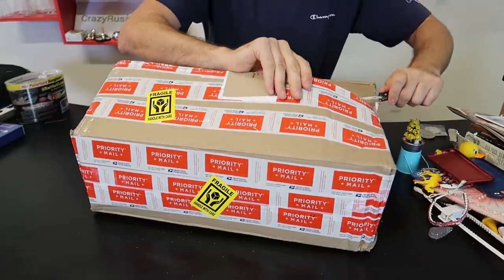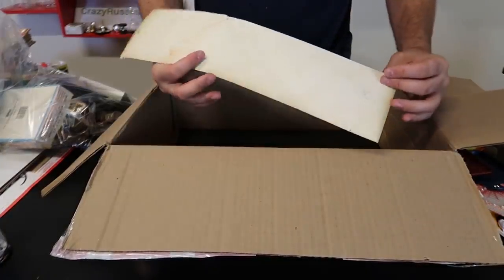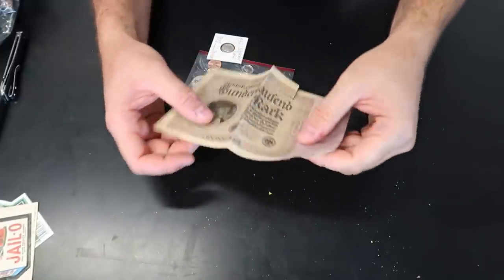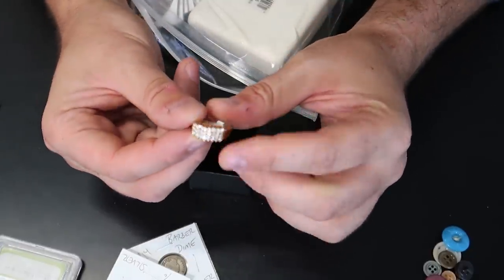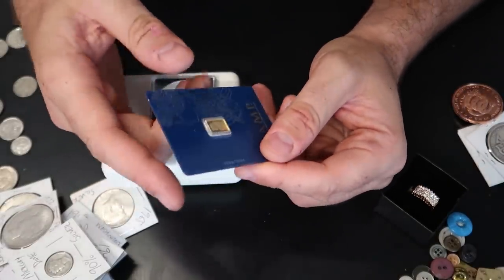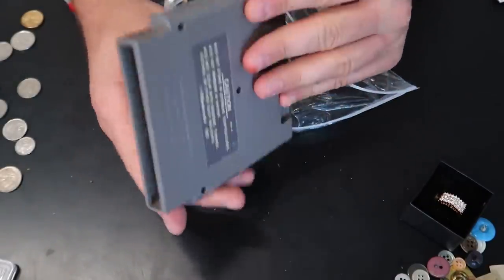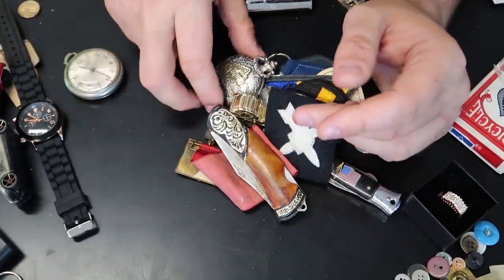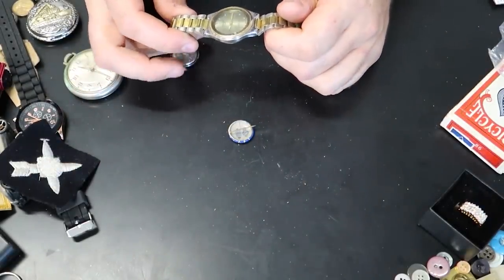I Paid $400 for Junk Drawer Lot on eBay Action #15